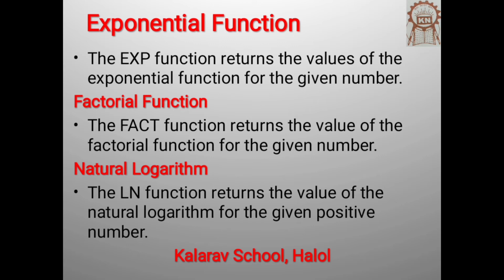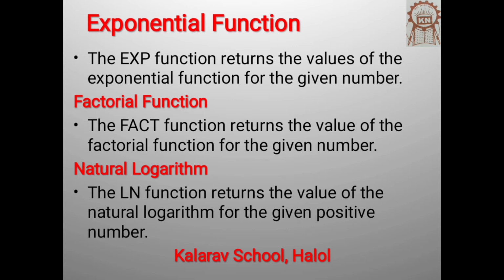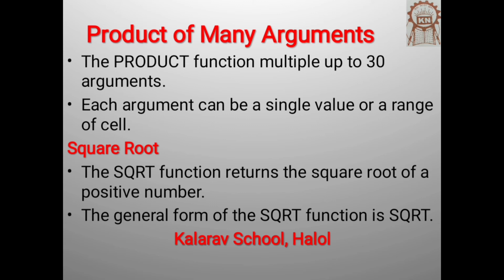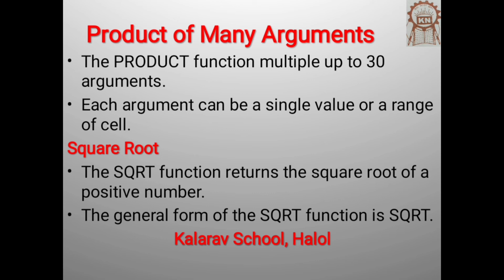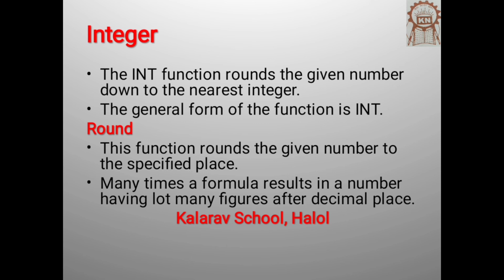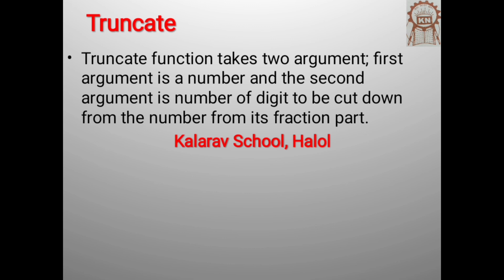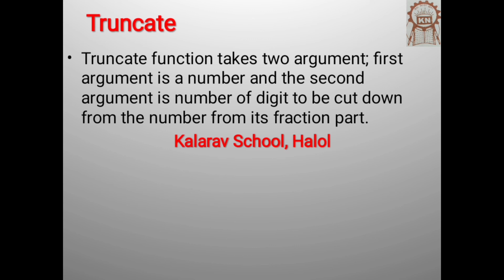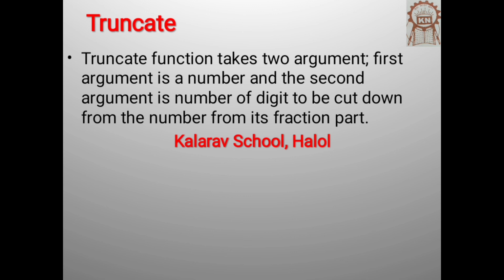10th EM Computer Ch 7 L 1 Function Wizard